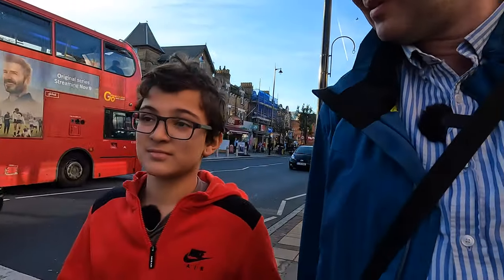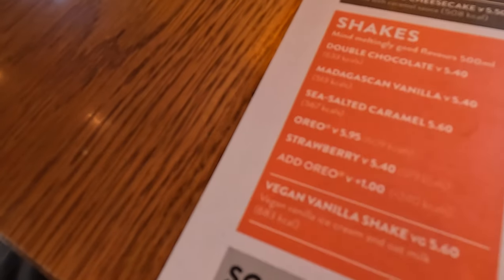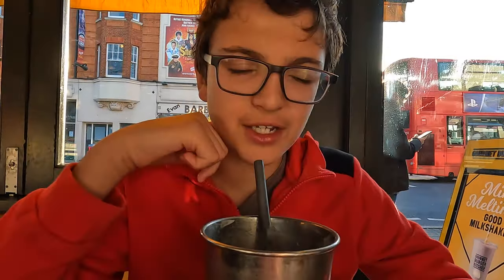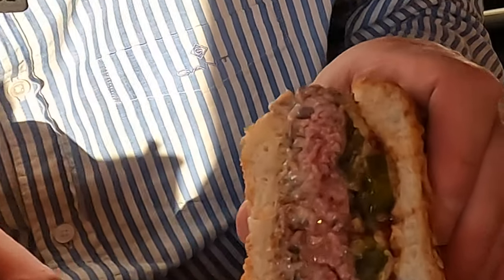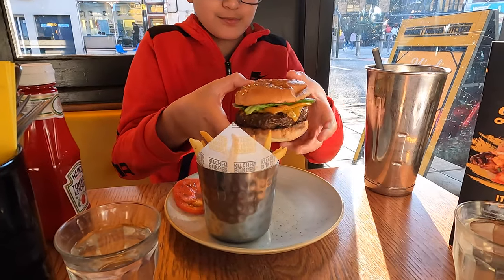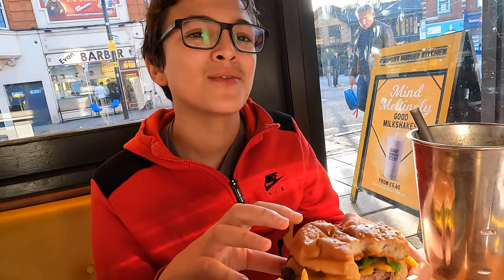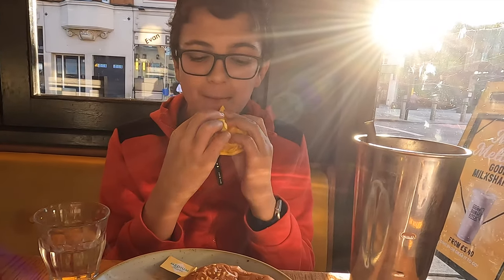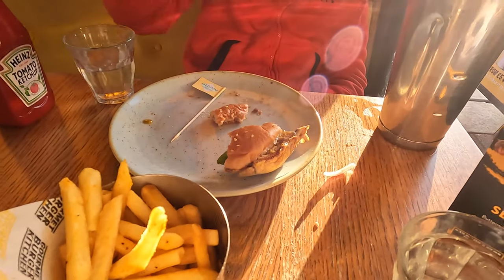Gourmet Burger Kitchen - REVIEW - GBK Fast Food Madness!!!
TravelDog heads to GBK - Gourmet Burger Kitchen to try out the medium rare burgers in a foodie food review. RaifyD and Robert Dunt munch on these finely cooked burgers and cheese burgers and fries. Is it the best burger ever??? Can it beat Fat Twins???

Wikipedia says

The company was started in London by New Zealanders Adam Wills, Greg Driscoll, Brandon Allen and Ugandan Kalimali Moses, in 2001. Chef Peter Gordon, a New Zealand-born, London-based chef, oversaw the menu development and the first restaurant opened in 2001, bringing the concept of 'gourmet burgers' to London. GBK is known for its "large" burgers, fresh produce and casual service style.[citation needed] The initial success of the Battersea restaurant led to further openings across London.

In 2005, the owners sold the business to Clapham House Group PLC[1] who added a total of 53 restaurants across the UK. In 2010 the restaurant chain was sold to Capricorn Ventures, most notable for operating Nando's.[2] GBK expanded to 60 restaurants across the UK, and has plans to continue growing. Franchises operate in Ireland, Dubai, Greece and Oman.

In September 2016, the South African firm Famous Brands bought the company for US$143.3 million.[3] In August 2018, the company reported huge losses due to a decline in sales.[4]

In October 2018, Gourmet Burger Kitchen reported a £47m loss amid tough trading conditions. Later that month, Gourmet Burger Kitchen announced plans to close 17 restaurants.[5]

In October 2020, it was announced that Ranjit Singh Boparan had acquired the company from administration. However, as part of the deal, 26 restaurants would remain closed, with the loss of 362 jobs. 35 restaurants will remain open.[6]